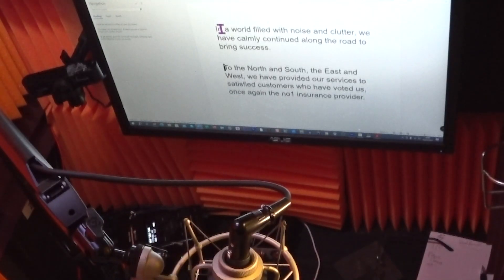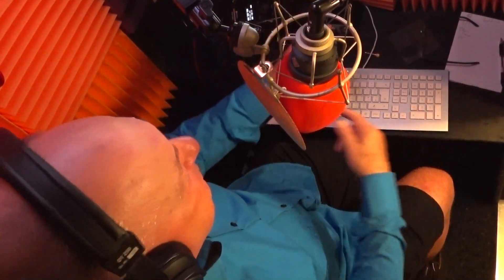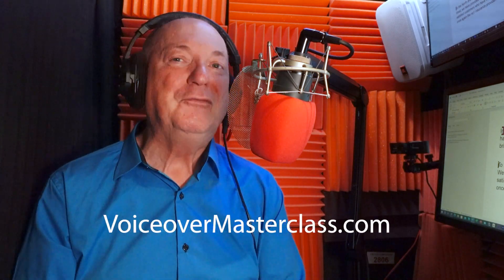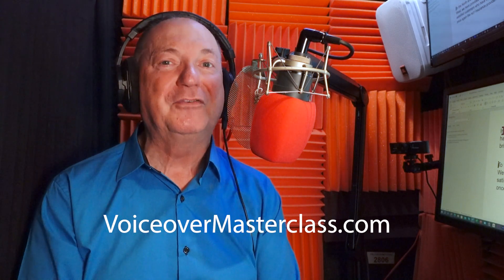Book Voiceover Auditions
Here's the simple secret to get the edge on other voice artistes in an open audition!  Hope you find it useful!

In the captivating realm of voiceover artistry, open auditions present a world of opportunities and challenges. With fierce competition vying for the same roles, it is essential to employ strategies that set you apart and leave a lasting impression on casting directors. To secure the spotlight and gain an edge over other voice artists, consider these invaluable tips that will elevate your audition to new heights.

1. Understand the Role and Script Inside Out:
Before stepping into the audition room, invest time in thoroughly understanding the role you are auditioning for and the script provided. Study the character's background, motivations, and emotions to bring depth and authenticity to your performance. Familiarize yourself with the script's tone, pacing, and intended message, allowing your delivery to align seamlessly with the content.

2. Add Your Unique Interpretation:
While adhering to the script's guidelines, infuse your audition with your unique interpretation of the character. Take creative risks with your delivery, bringing out the nuances that showcase your range and versatility as a voice artist. Casting directors are often seeking fresh perspectives that breathe new life into their projects, and your originality may be the key that sets you apart from the competition.

3. Master Vocal Techniques:
A polished vocal delivery is a cornerstone of a standout audition. Practice and refine your vocal techniques, including modulation, diction, and breath control. Demonstrate your ability to adapt your voice to suit different characters, styles, and genres. A commanding vocal presence will captivate the ears of casting directors, leaving a lasting impression.

4. Record High-Quality Auditions:
In the digital age, submitting auditions of professional quality is essential. Ensure you have access to a well-equipped recording space and high-quality microphone to capture your performance accurately. Pay attention to sound quality, eliminating background noise and delivering a clean and crisp recording. A pristine audition submission demonstrates your commitment to excellence and professionalism.

5. Be Versatile and Adaptable:
Voiceover artists who can showcase their versatility across various roles possess a distinct advantage. Embrace the challenge of adapting your voice to different genres, tones, and character types. Showcase your range by recording auditions that encompass a diverse array of styles, showcasing your ability to tackle any project that comes your way.

6. Capture the Essence of the Brand or Project:
When auditioning for specific brands or projects, take the time to research and understand the essence of the brand's identity or the project's vision. Tailor your audition to match the intended mood, personality, and target audience. This attention to detail will impress casting directors, demonstrating your commitment to understanding their vision and bringing it to life through your voice.

7. Deliver with Confidence and Conviction:
Confidence is the beacon that guides your audition to success. Approach the microphone with poise and conviction, projecting the belief in your abilities. A confident delivery exudes professionalism and assurance, leaving a lasting impact on those reviewing your audition.

REMEMBER: Without implementing what you learn, nothing will change!
You can't improve your voice by just watching videos, informative as they are; you need to take action and practice and you'll soon see results!

🛠️ Find all of our own voice recording, editing and production equipment recommendations

🆓 FREE Training Course: Voice Training and Voice Over Essentials to Work from Home.   Essential Voice Exercises and Training Tips to Transform Your Voice and Work from Home as a Voice Over or Voice Actor